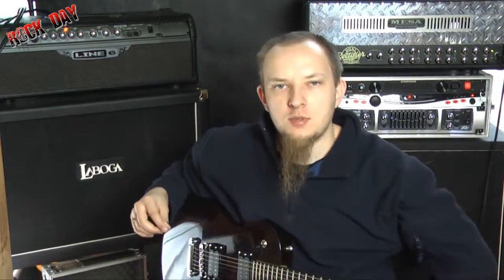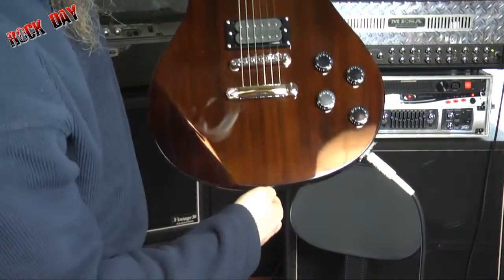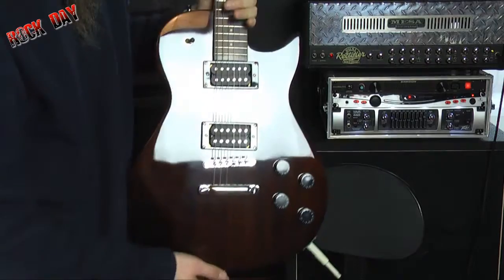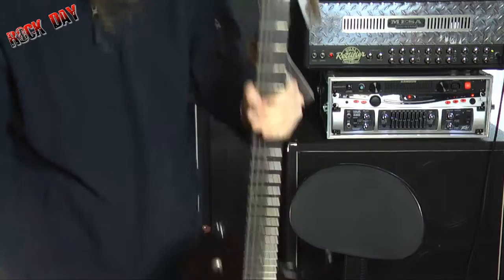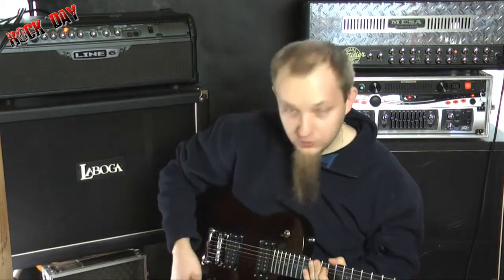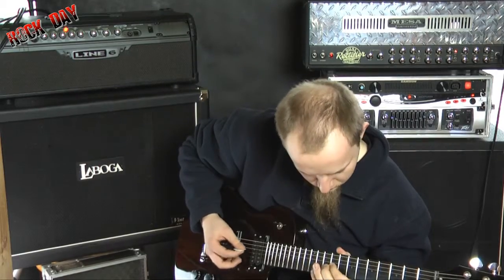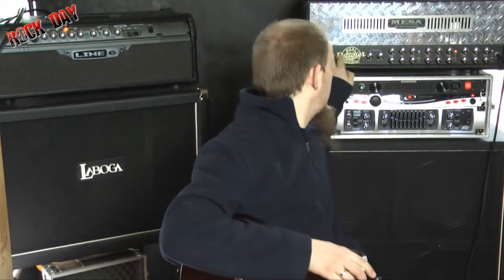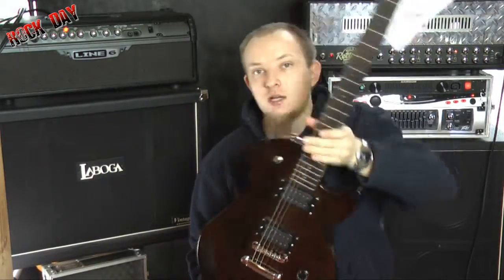Washburn WIN 14 Test Brzmienia Soundcheck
Calkiem zacna gitara mości  Panowie:)

Jeśli szukasz lekcji gry skontaktuj się telefonicznie lub mailowo :)